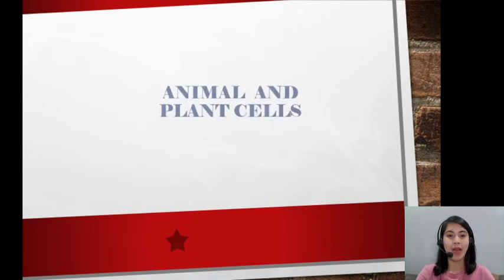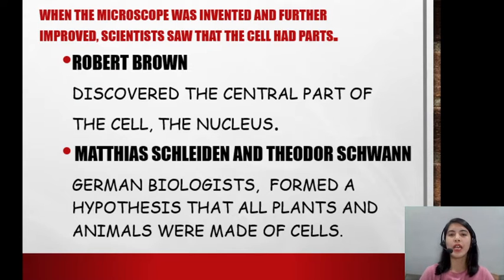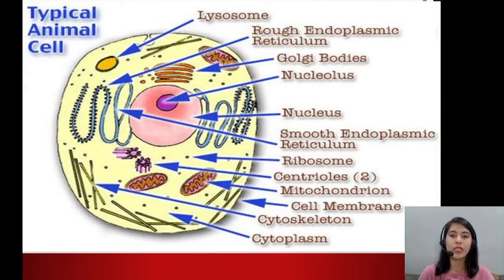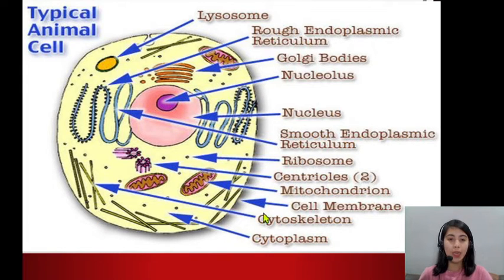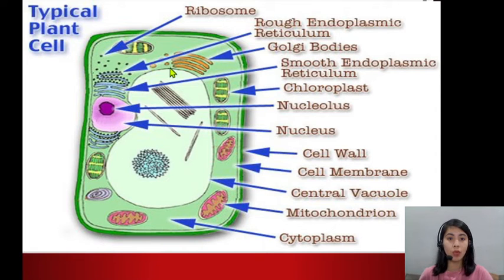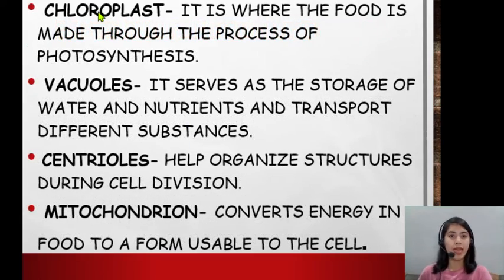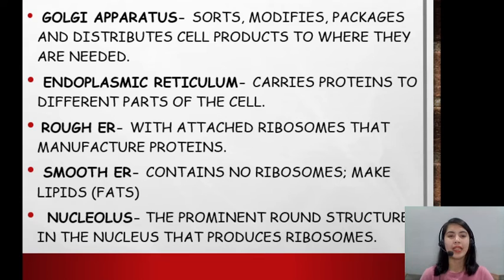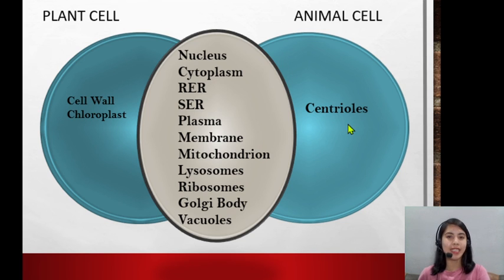Q2 Week 4- PLANT AND ANIMAL CELL